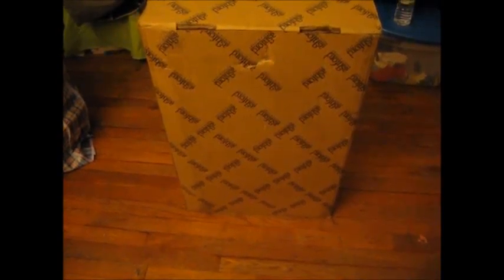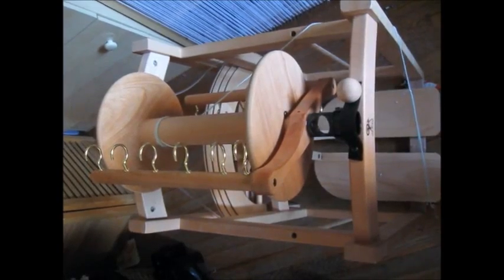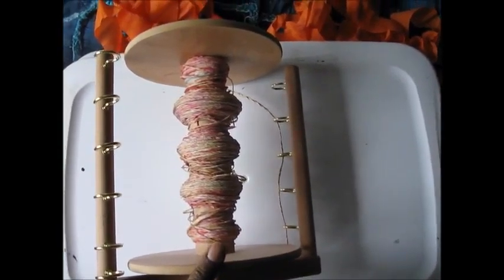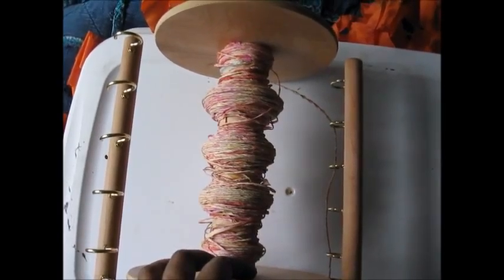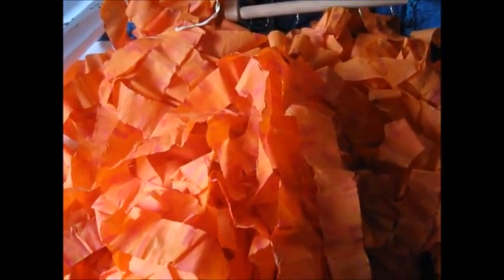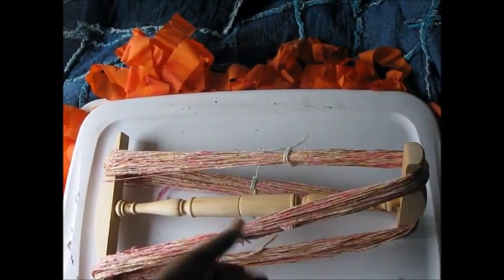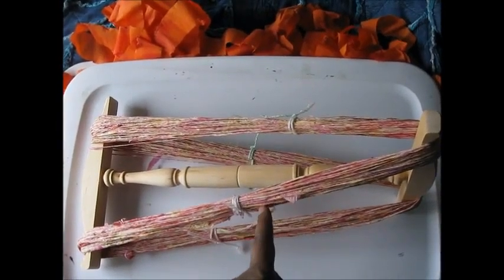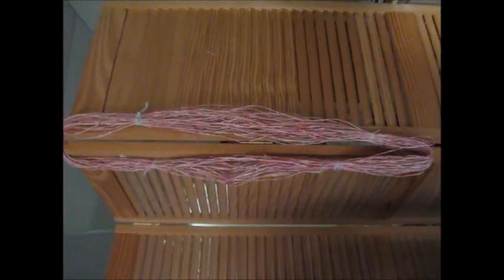Ashford Country Spinner 2 and Monet's Blush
I was able to get my Ashford Country Spinner 2 and here is my first attempt at wheel spinning paper yarn. The colors remind me of Monet's paintings so I entitled it Monet's Blush.